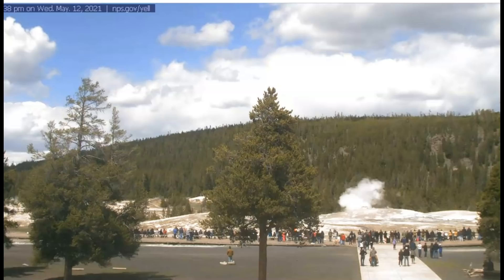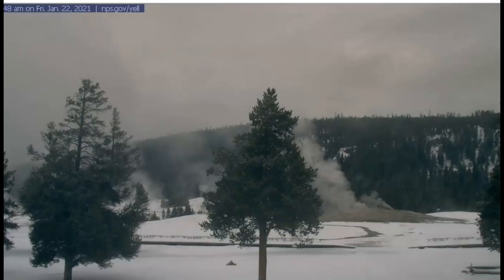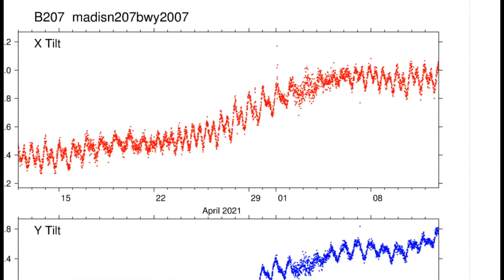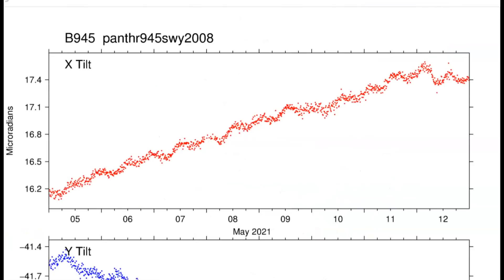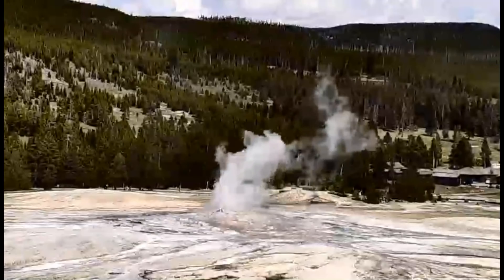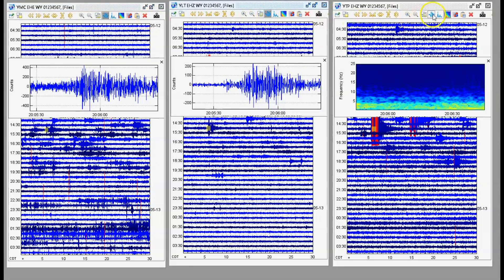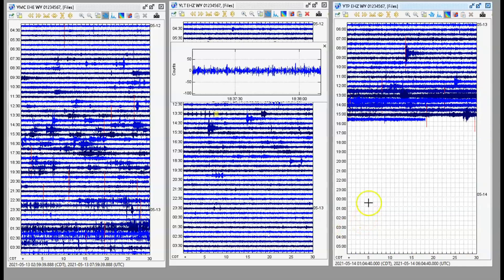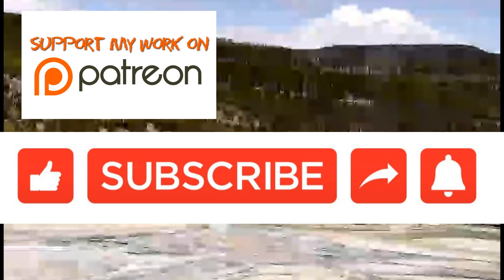Proof Yellowstone Supervolcano Uplift Happening Now